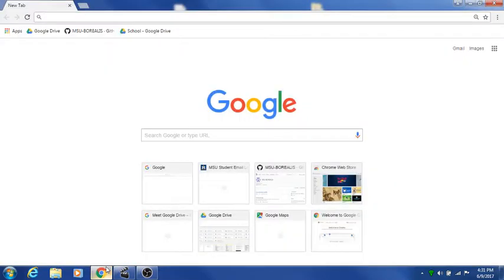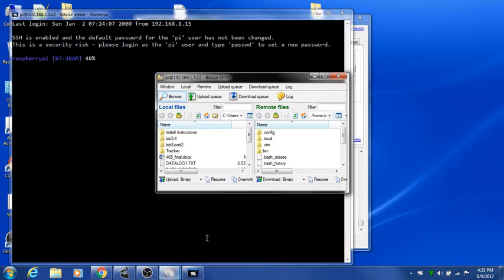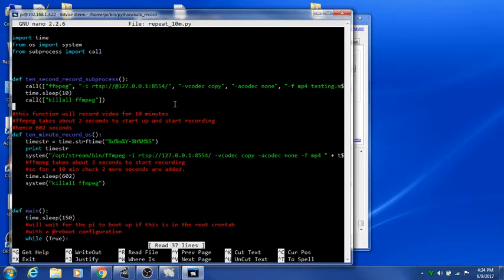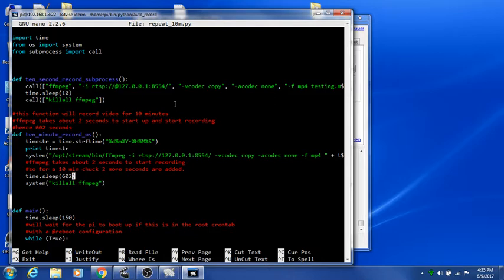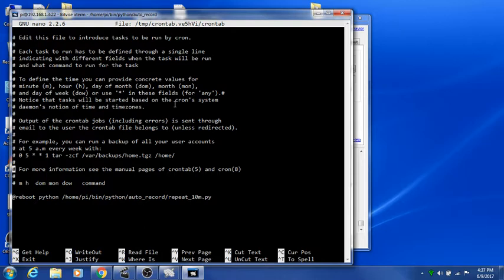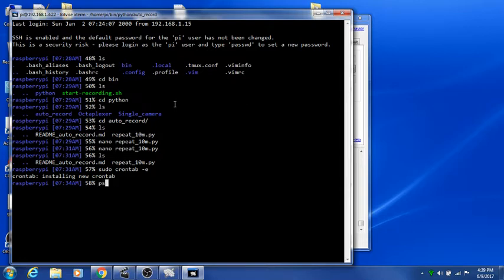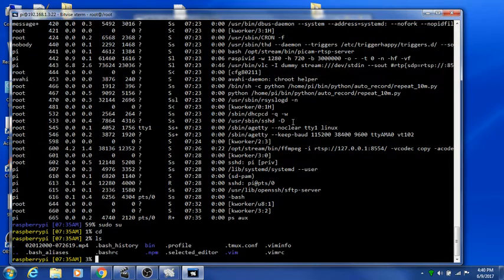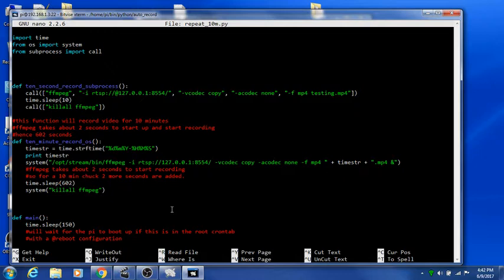Video Payload Pi Code Auto Record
How to set up your video to record in 10 minute (or any amount you like) chunks. It also shows you how to retrieve your videos off the Pi.